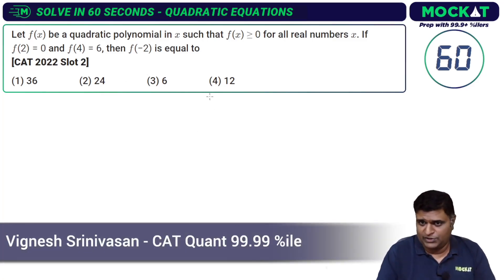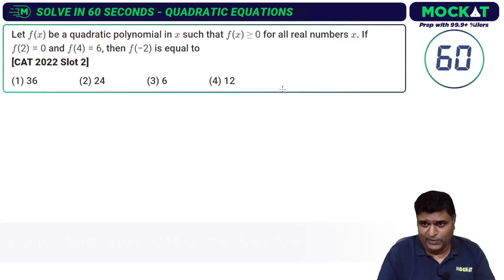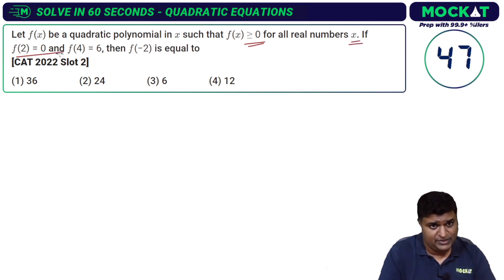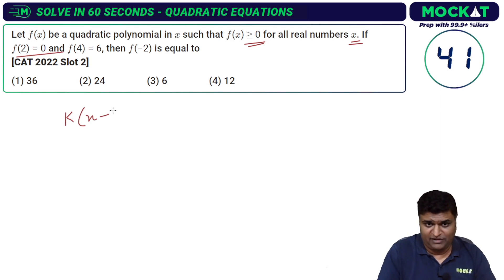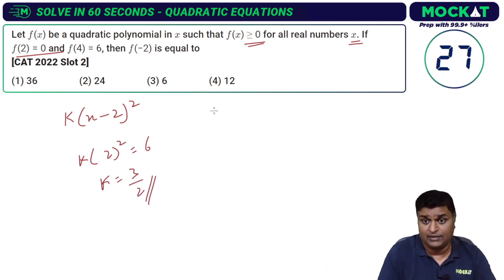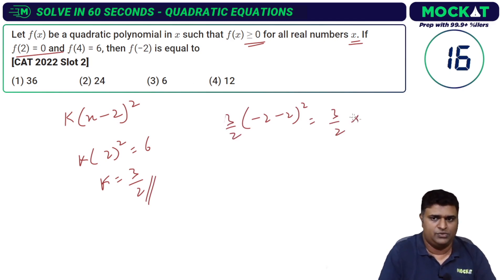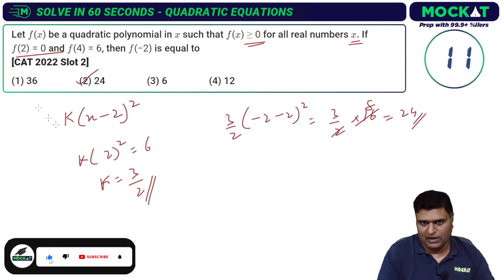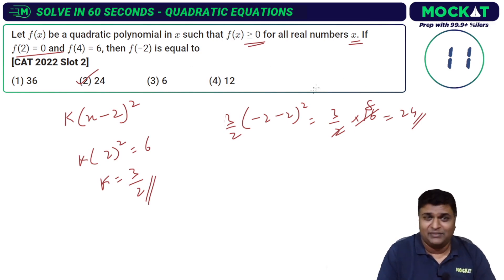Solve in 60 sec Q10 - CAT Quant Quadratic Eqn Past Questions by Mockat's Vignesh, 99.99 percentiler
Solve in 60 Seconds Q9 - CAT Quant Quadratic Equations Past Questions Solved by Mockat's Vignesh, 99.99%iler - Numbers